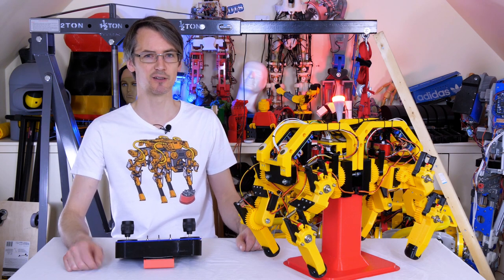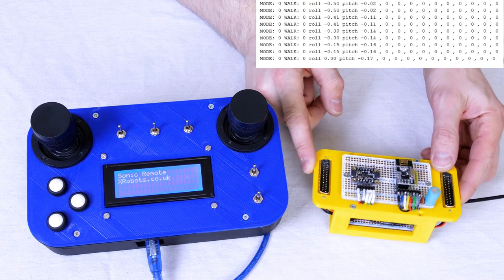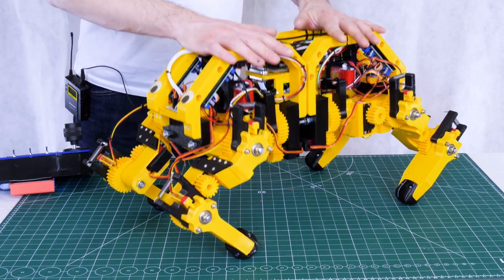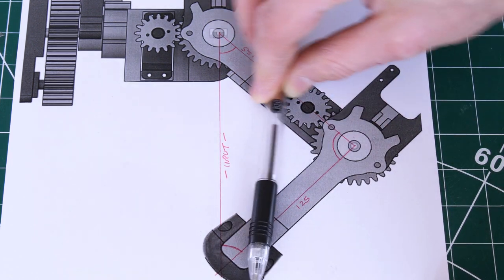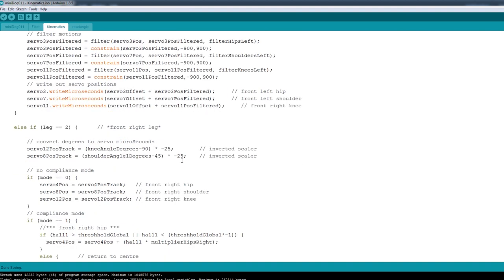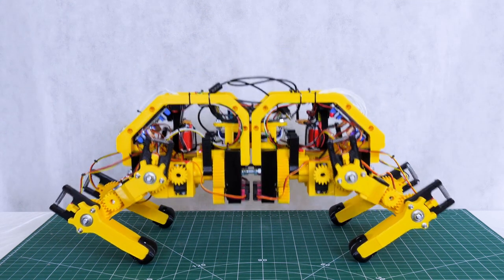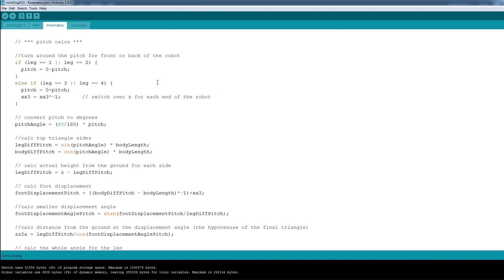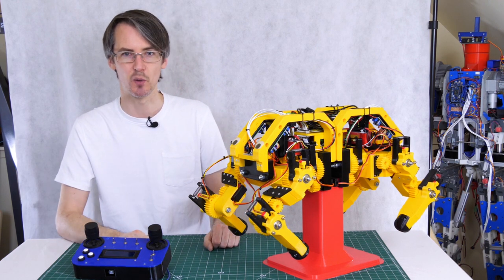Mini Robot Dog #4 - Inverse Kinematics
This is part 4 of my new Mini 3D Printed Robot Dog project.

I've decided to put my Robot Dog,  openDog, on hold for now and build a smaller prototype robot dog for testing to see if I can actually make it walk. At some point I'll return to openDog, but I believe my smaller, compliant design will provide an easier route to stability.

This time we're looking at how to calculate and code the Inverse Kinematic model - a mathematical model of the robot's mechanical assembly, which then allows us to position the feet in XYZ Cartesian coordinates, and have the software calculate the three complex join positions in real time to achieve the positions.

HARDWARE/SOFTWARE

XROBOTS